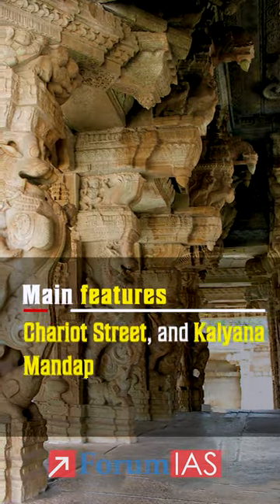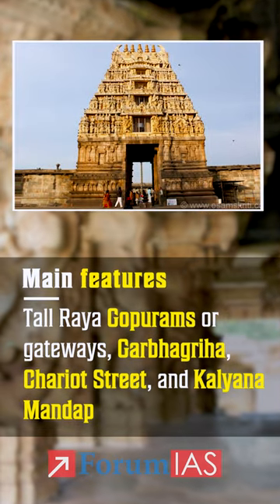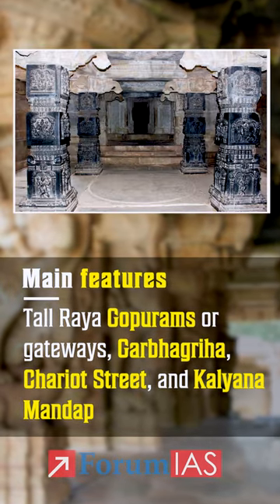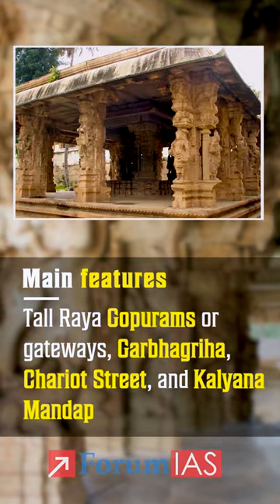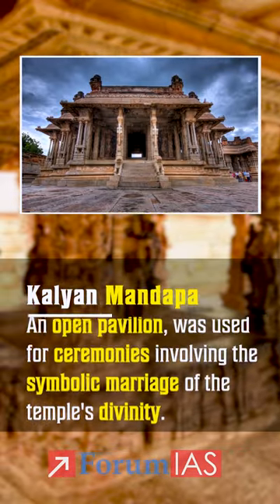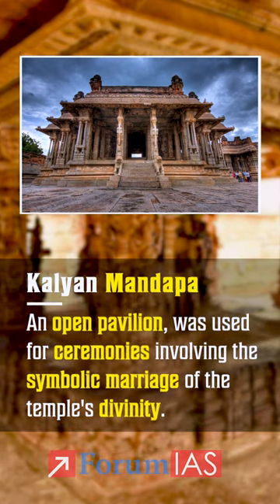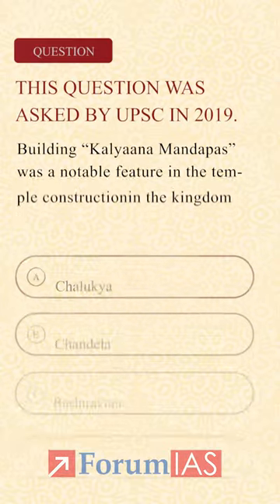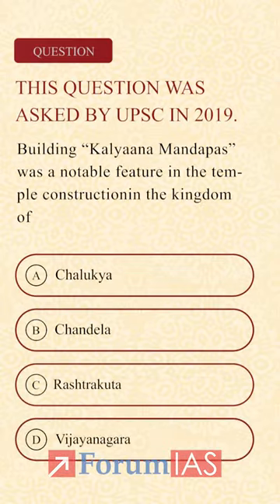Vijayanagar Architecture | Vijayanagar Empire | Forum IAS